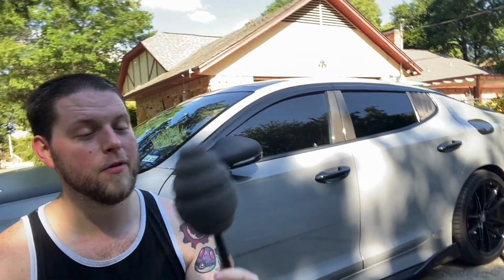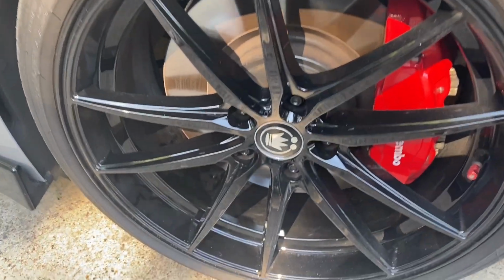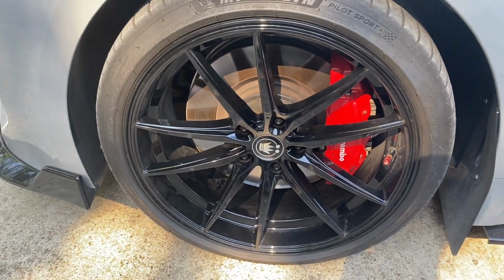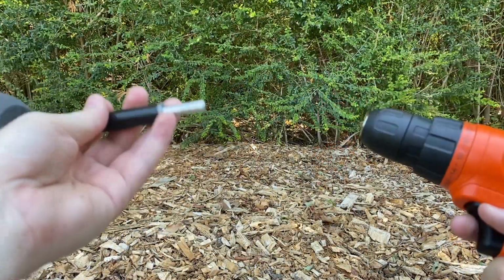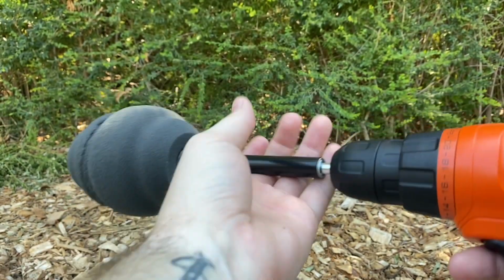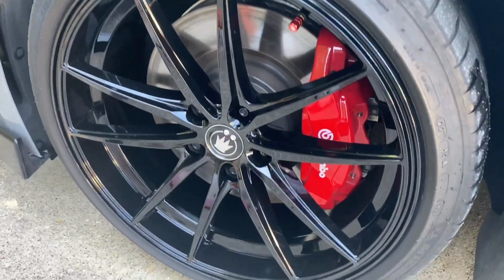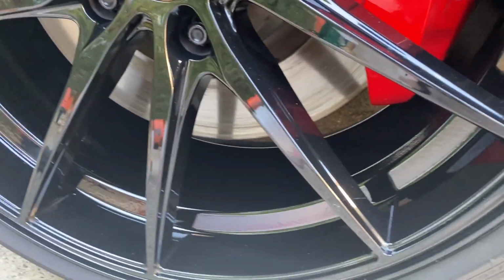An Easier/Faster Way to Clean Your Wheels?! (Chemical Guys - Ball Buster!)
Chemical Guys Ball Buster
Chemical Guys "Mr. Pink" .5gal Soap
Pump Water/Soap Sprayer

KDM_Curt's Top Mod Picks:
Govee Dreamcolor LED kit
Rove 4K Dash Cam
App Controlled Underglow
TrimBrite Blackout Tape
LED Low/High Beam Headlight Upgrade
3pc Universal Air Splitter
Suspension Rods
LED Headlight Strips
DC Sports Strut Braces
iJDMToy Engine Bay LED Kit